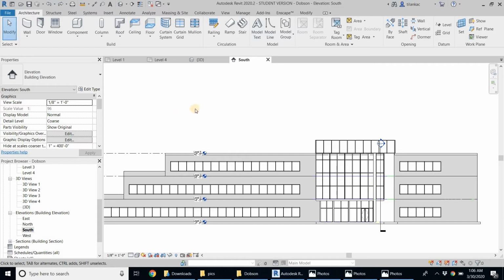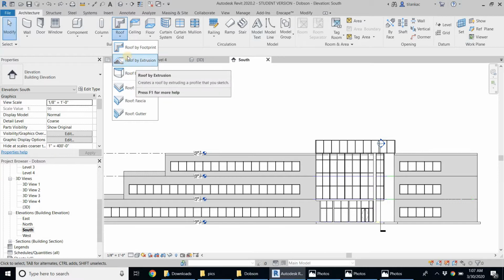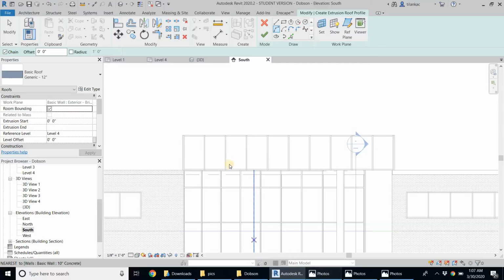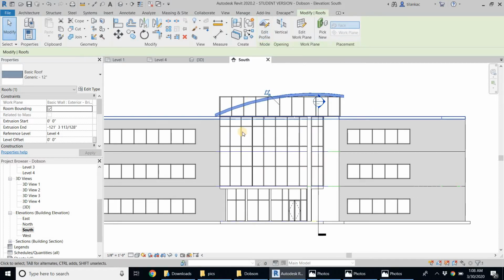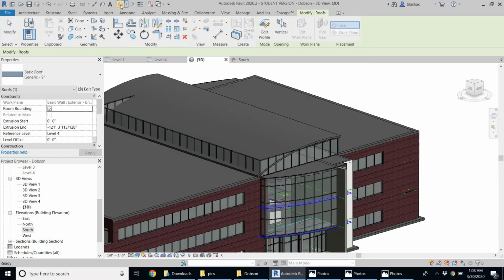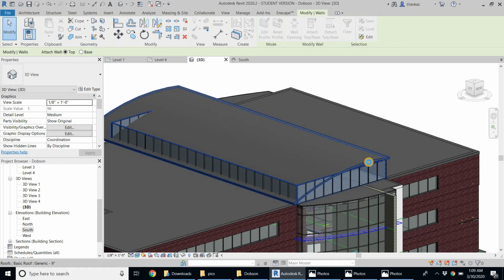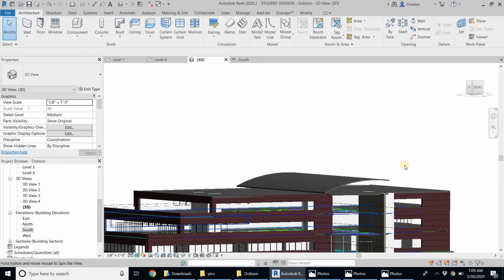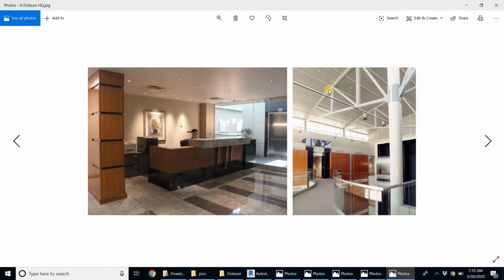21 Roof by extrusion